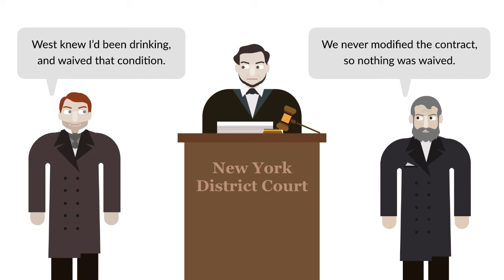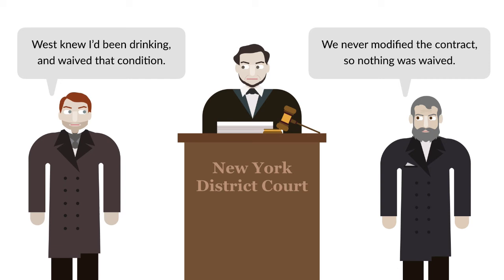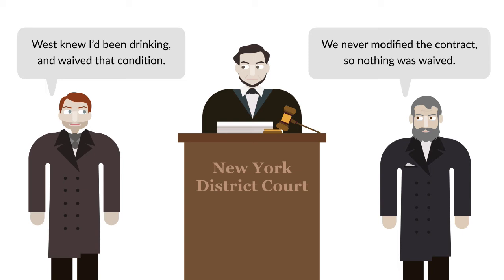Clark v. West Case Brief Summary | Law Case Explained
Clark v. West | 86 N.E. 1 (1908)

We all encounter waiver issues, virtually on a daily basis. In a restaurant, if you order a medium-rare steak, and it arrives well done, do you eat it? If so, you’ve waived the condition that specifies the steak’s supposed to be medium rare. Waiver is an important concept in the performance of contracts, and waiver decisions often have significant results. In the 1908 case of Clark versus West, the New York Court of Appeals explained how a waiver can occur in contracts that are to be performed over an extended period of time.

William Clark agreed to write a book about the law of corporations for John West, founder of West Publishing Company. Clark further agreed to abstain from drinking intoxicating liquor during the course of the project. In exchange, West agreed to pay Clark six dollars per page. But if Clark drank liquor during the project, he’d only be paid two dollars per page. Over the course of the project, West knew Clark was drinking, but accepted Clark’s manuscripts and told Clark he’d receive the full six dollar per page price. Clark eventually delivered the book and admitted that he’d been drinking while working on it. Therefore, West paid him only two dollars per page.

Clark sued West, demanding the entire six dollars per page. Clark alleged that West knew that Clark had been drinking while working on the book and that West had waived Clark’s breach of this condition. In response, West argued that the only way to waive this contractual condition would’ve been to modify the contract, which would’ve required a new formal agreement.

West sought dismissal of Clark’s claim, arguing that Clark had failed to state a cause of action. The trial court denied West’s request, but the appellate division reversed and dismissed the case. Clark then appealed to the court of appeals, the highest court in New York State.

Want more details on this case? Get the rule of law, issues, holding and reasonings, and more case facts

Have Questions about this Case? Submit your questions and get answers from a real attorney